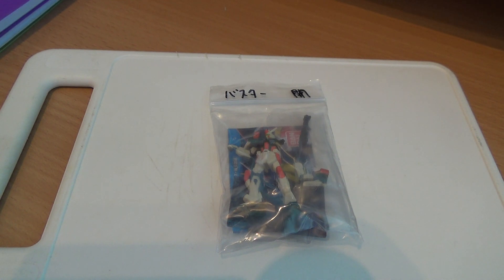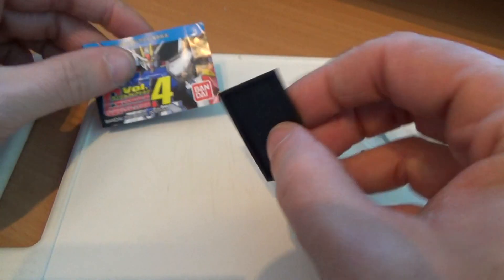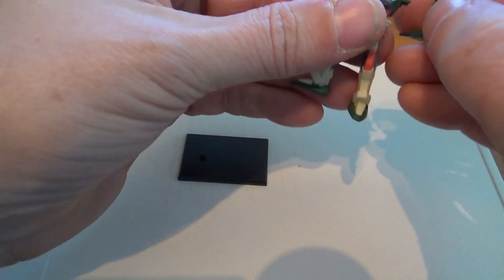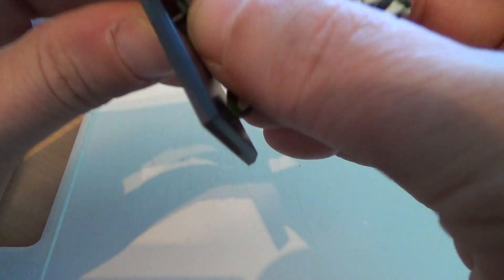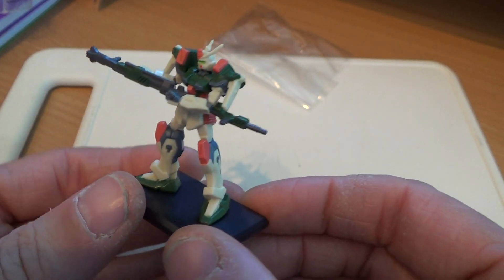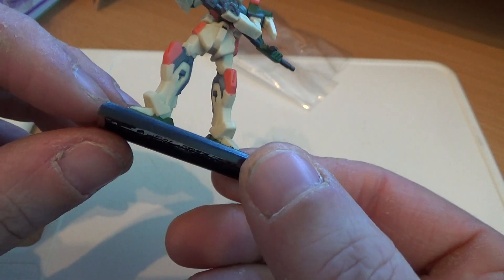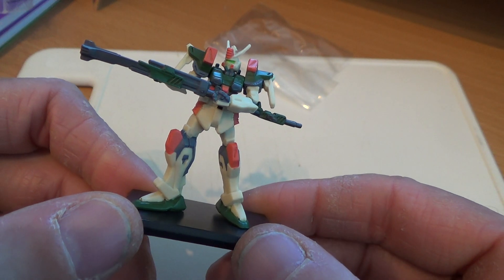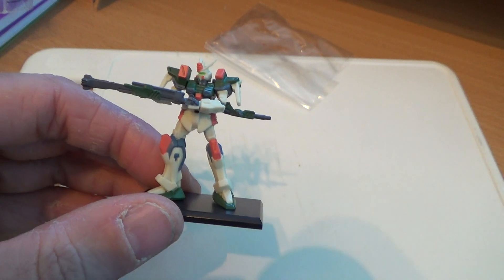Review: BanDai 1/400 GAT-X103 Buster Gundam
Hailing from my favorite Gundam series, SEED / SEED Destiny, comes this soft plastic gashapon model by BanDai.  The suit will be repainted over time and be included in my FWC forces to add just that tat more spice to the looks of the forces.